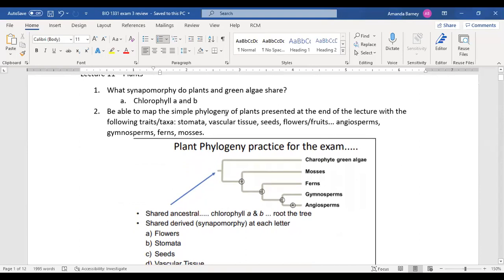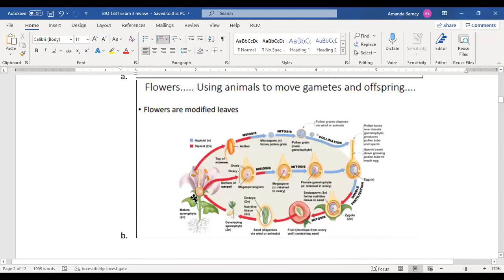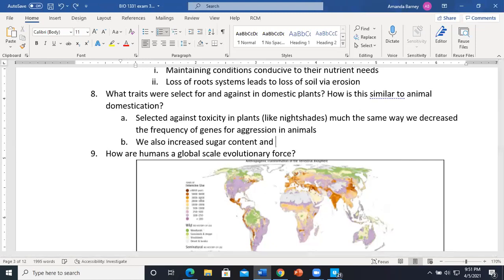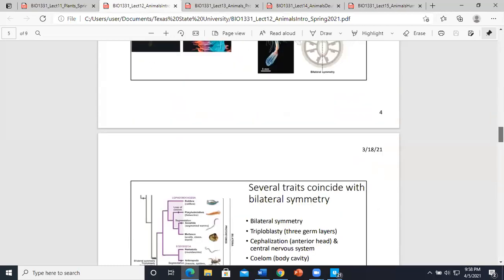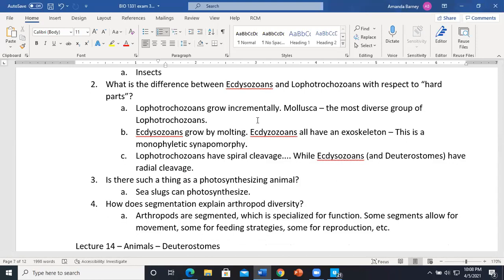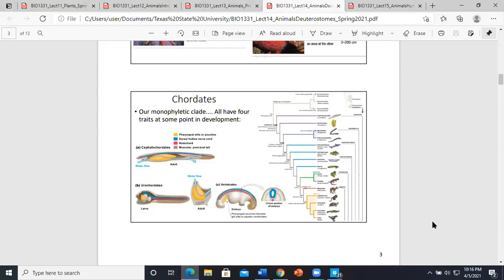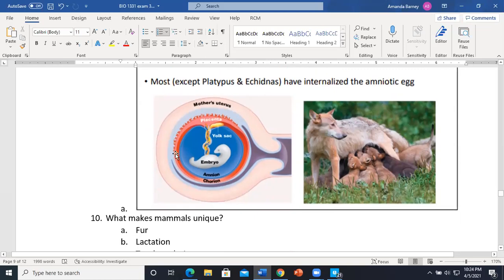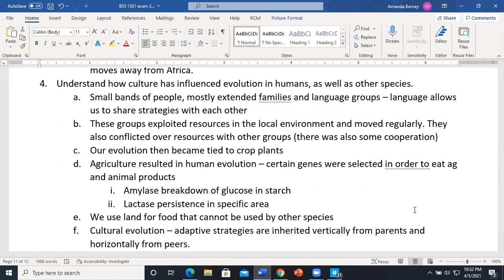Bio 1331 test 3 review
Dr. Johnson's class/Texas State University